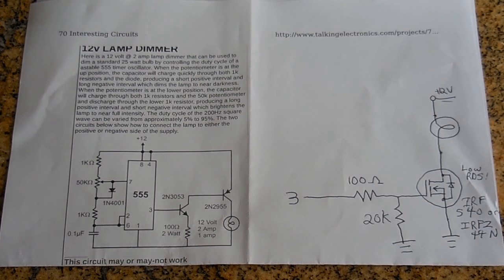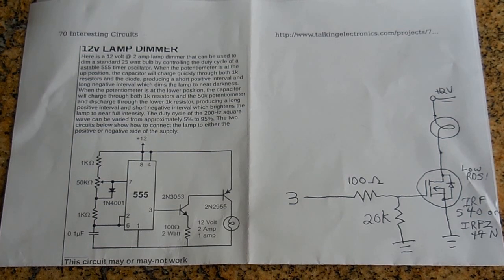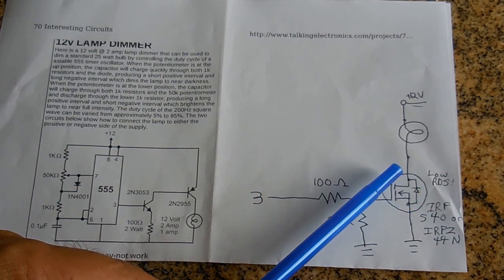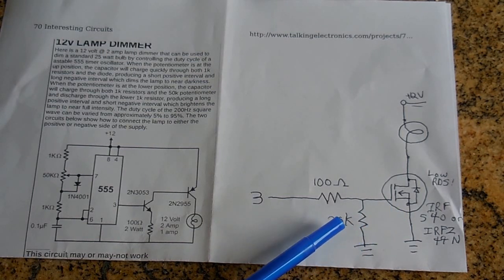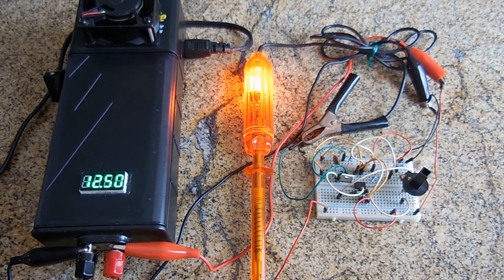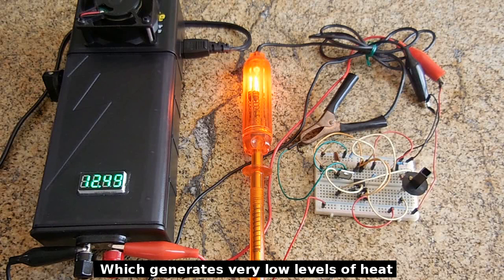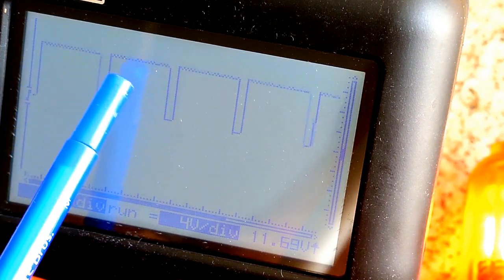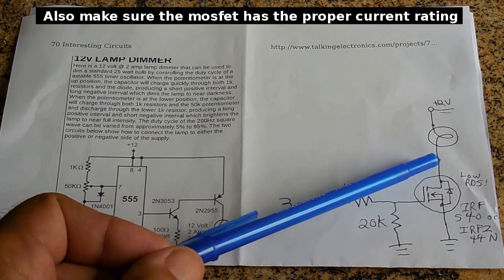DC Dimmer Circuit (3/6/9/12V)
Looking for a fairly simple DC dimmer circuit for auto/marine/& more which is really easy to make and can handle a lot of current? If so, this dimmer circuit is for you! Enjoy the video.